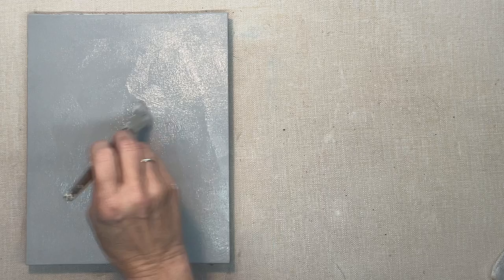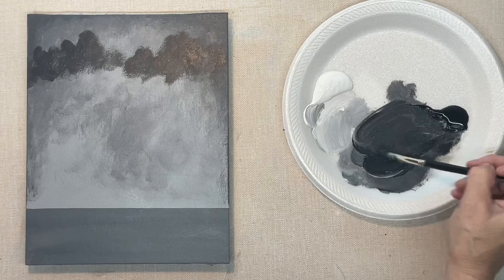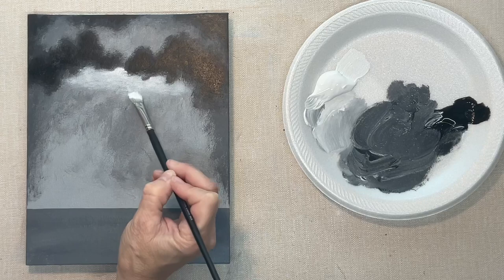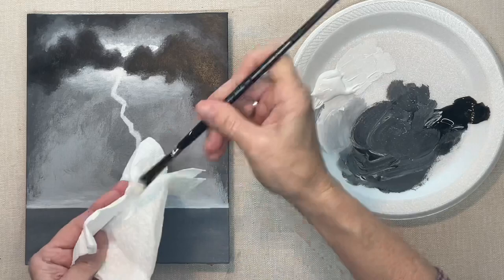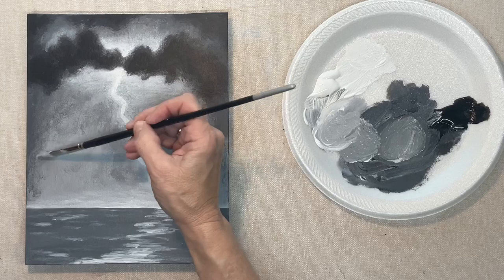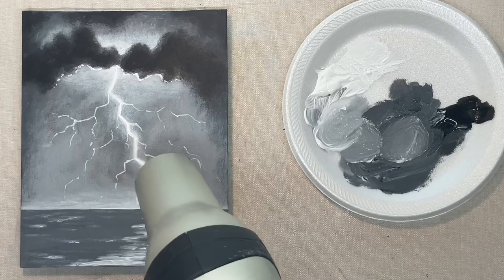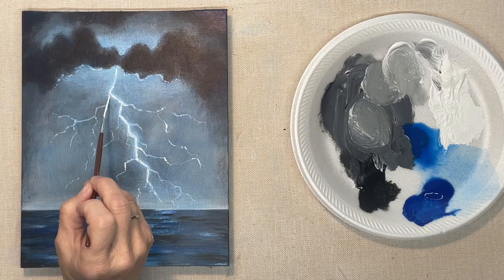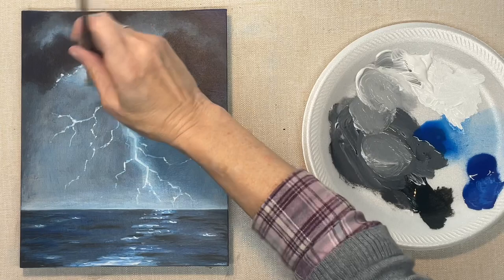How to paint lightning | lightning paintings | acrylic painting tutorials | step by step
Step by step acrylic painting tutorials

Pro Stroke brushes

🤭 YOUTUBE ARTIST SECRETS 🤭
Brand names don’t matter. In reality, craft paint, cheap brushes, and cheap canvases work just fine, when you’re just painting as a hobby.
Specific colors and hues are not important. This is YOUR painting! Use colors YOU like and have on hand.

THINGS TO REMEMBER WHILE PAINTING…
✔️Use your artistic license. Change colors or anything else you’d like. The reference photo doesn’t have to be cloned.
✔️Paint loosely! Keep your brush moving, and DON’T overthink it!
✔️Use the largest brush you can, for the area you’re working on.
✔️Use cheap brushes. This way, you don’t have to be so careful with them. You’re free to abuse them a little if you need to.
✔️Display your art! This is something YOU created. Show it off!

(but feel free to use what YOU like)
White
Black
Blue